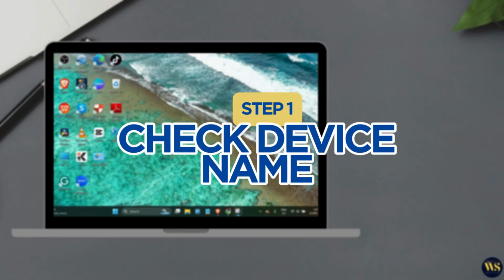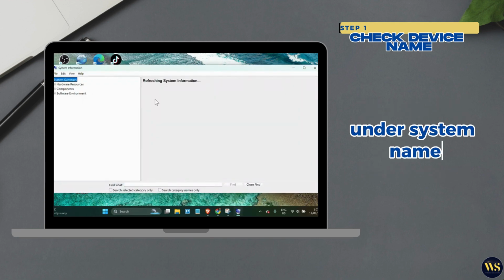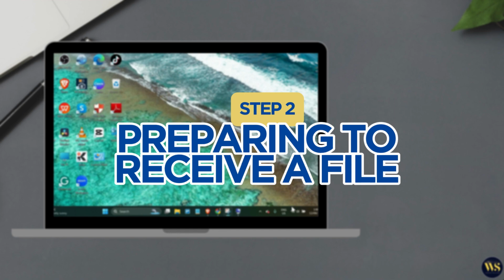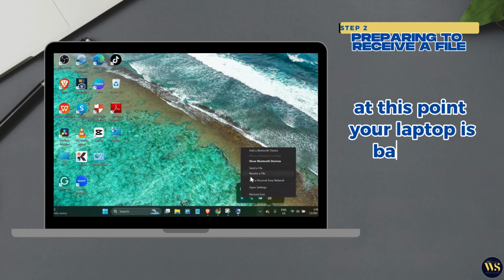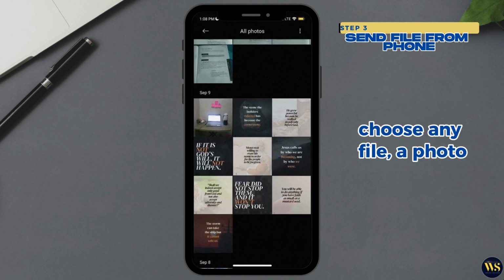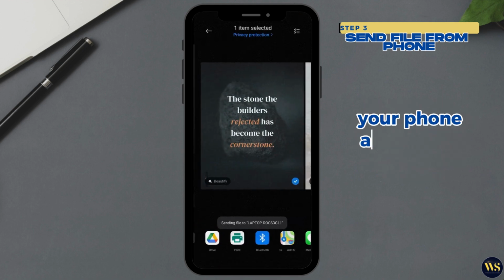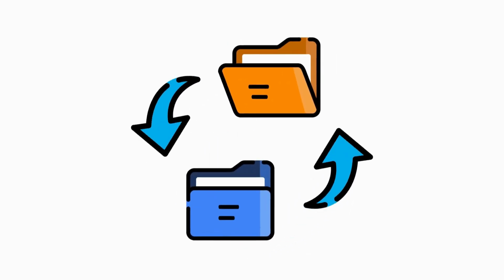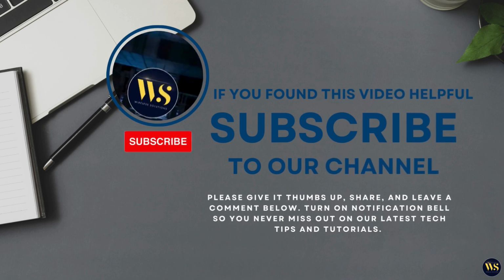Send Files from Android to Windows 10 Using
This video shows you how to send files from your Android phone to a Windows 10 PC using Bluetooth. Learn how to pair your devices, enable Bluetooth sharing, and transfer photos, documents, or other files wirelessly. It’s a quick and simple guide to help you move files without cables or extra apps.

Learn how to send files from Android to Windows 10 using Bluetooth in this quick step-by-step guide. Whether you’re transferring photos, videos, or documents, this tutorial shows you how to pair your devices, enable Bluetooth sharing, and move files wirelessly without cables or third-party apps. Perfect for anyone looking for a simple way to connect Android to PC and share files fast.